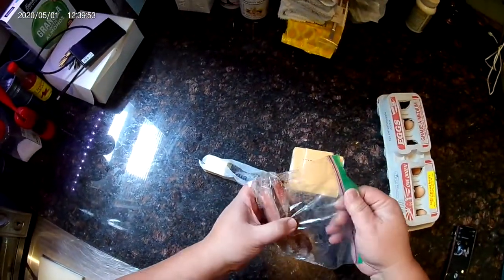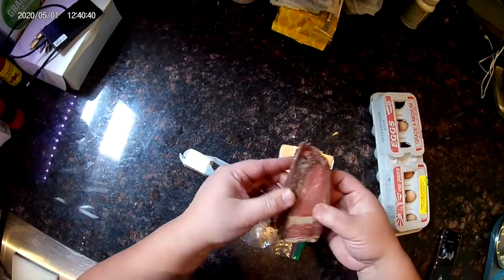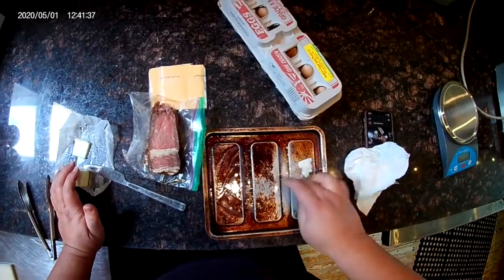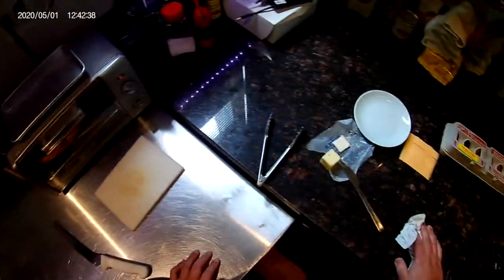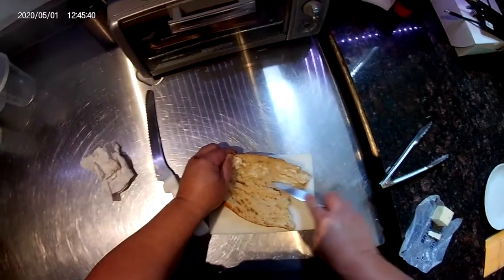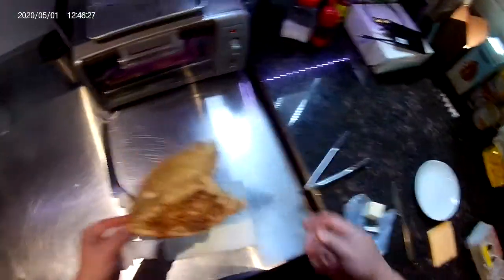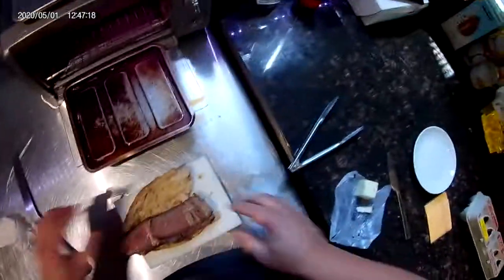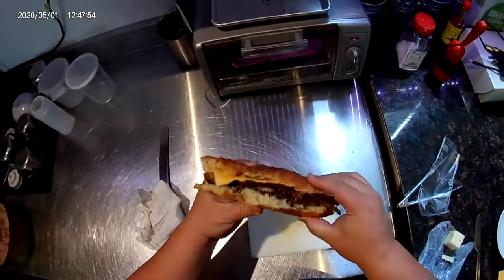So EASY Steak Sandwich!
More workplace lunches in the toaster oven. This time it's just a simple sandwich of leftover ribeye steak that my brother cooked sous vide. Some baguette from the local bakery and the house made Bavarian mustard - fantastic!